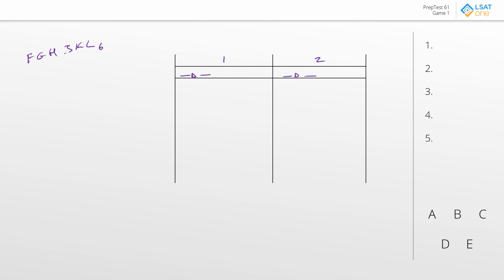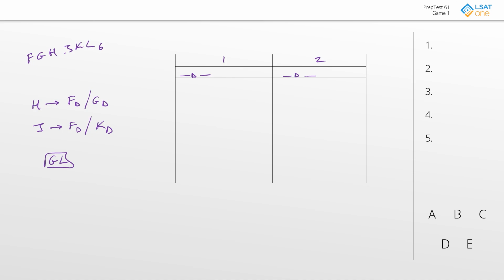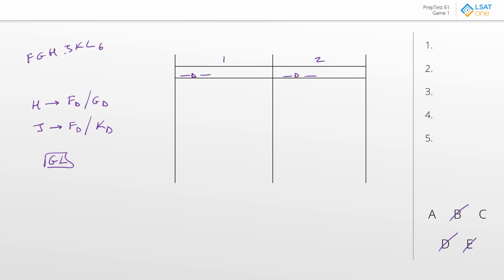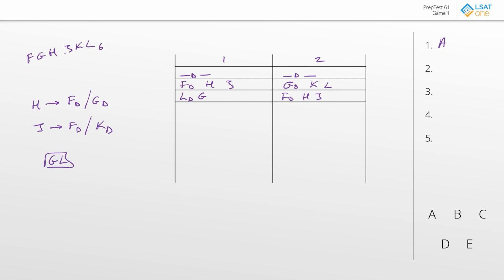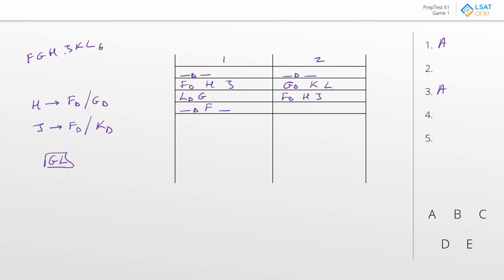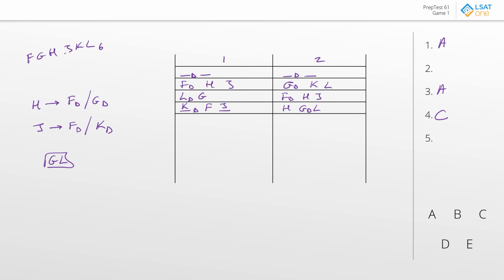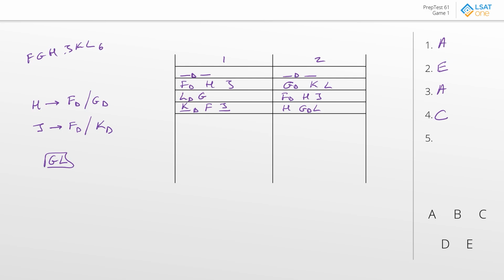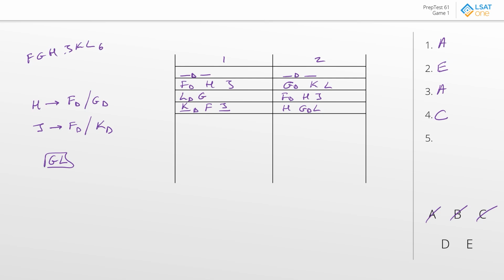PrepTest 61 - Game 1 (Car Drivers and Passengers)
There's probably a reason that neither Hannah nor Juan are allowed to drive, and it might be related to the fact that Igor seems to be conspicuously absent from the trip.

00:00 - Setup
02:57 - Question 1
04:23 - Question 3
05:55 - Question 4
07:45 - Question 2
08:59 - Question 5